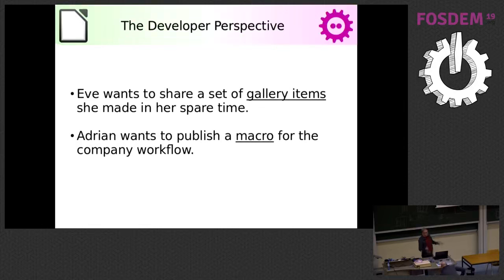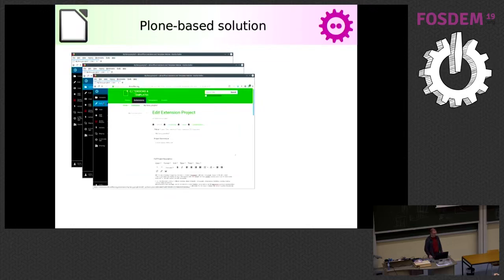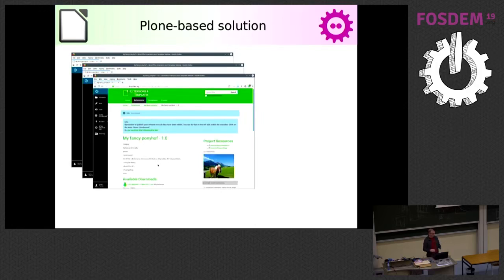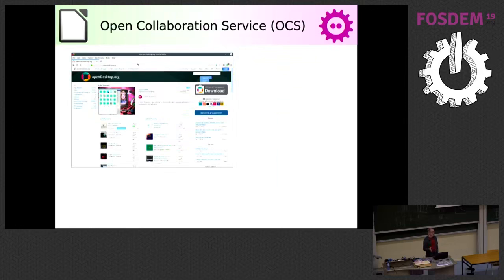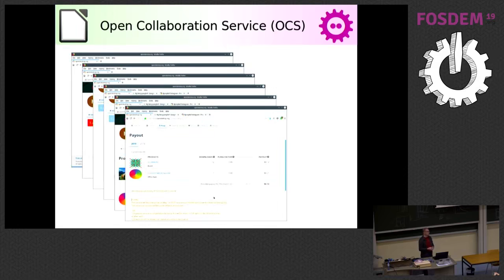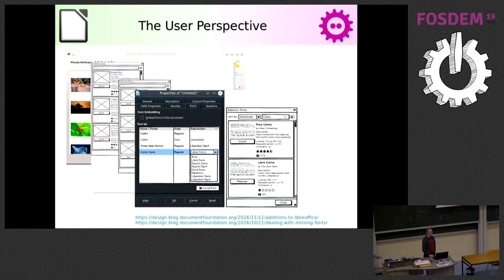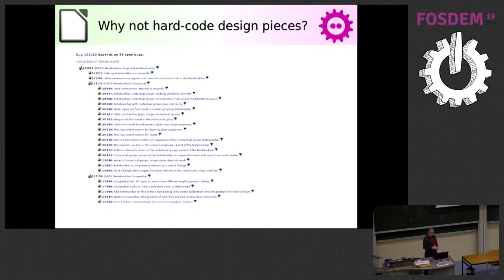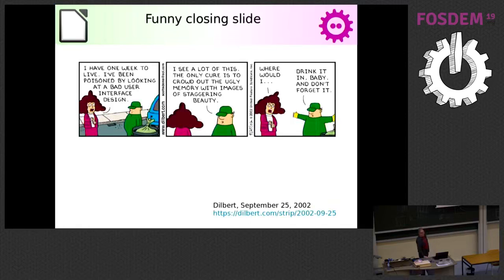Quo vadis, LibreOffice extensions